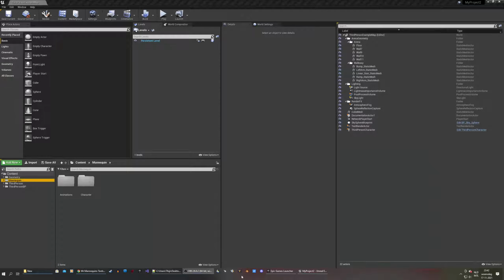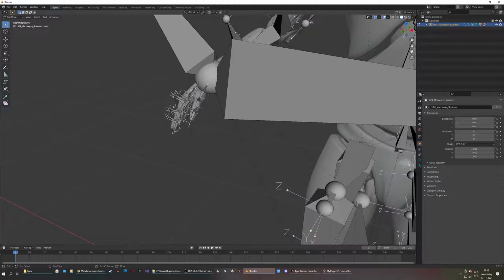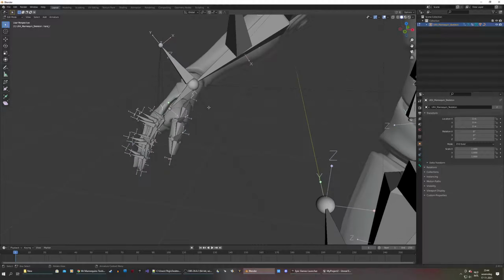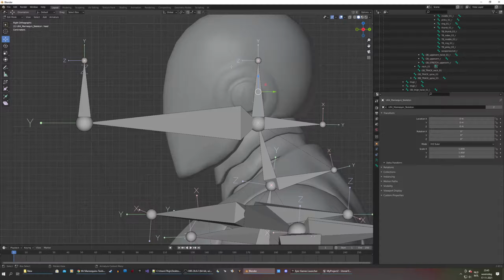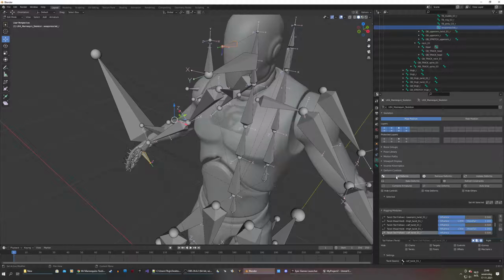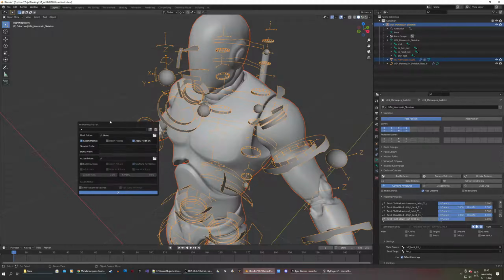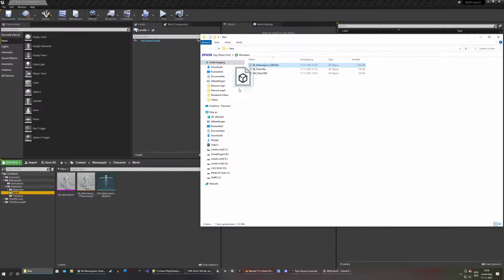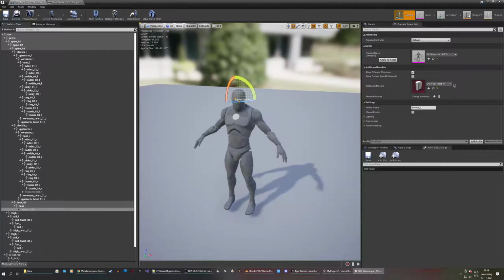Unreal Engine Animation - Adding Bones using Mr Mannequin 1.4 in Blender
How to add custom bones to the Mr Mannequin control rig, and export them to Unreal Engine.